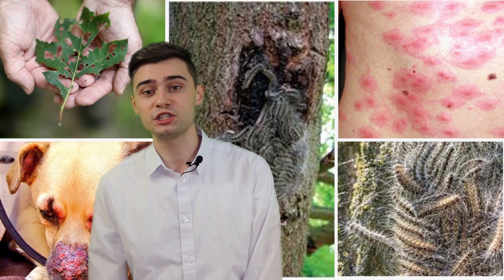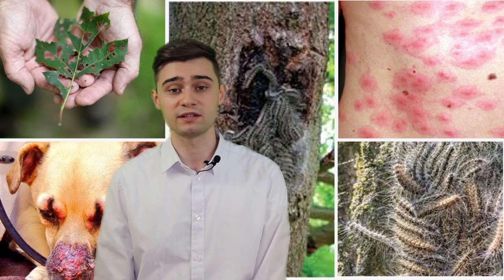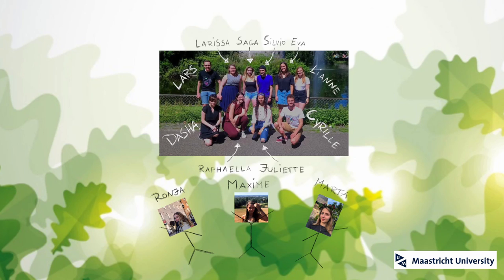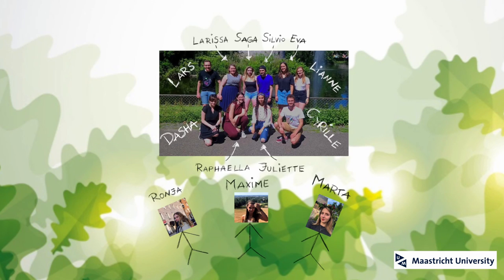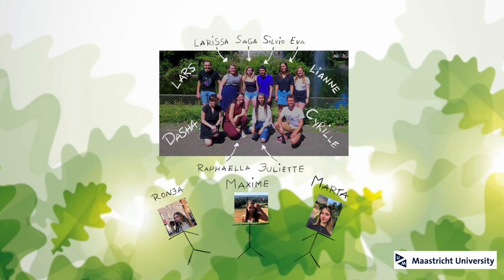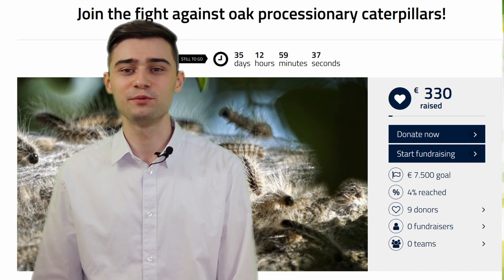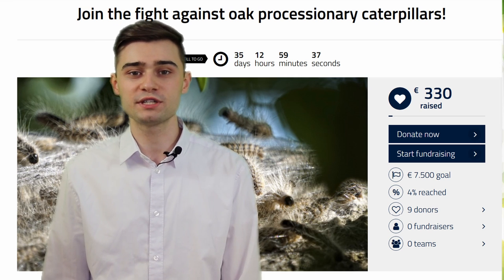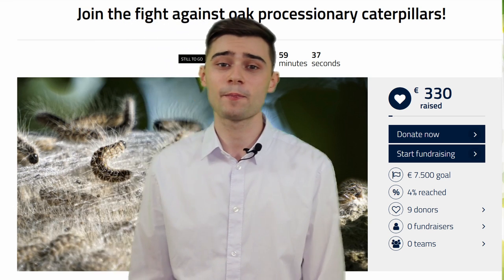Crowdfunding video iGEM Maastricht 2020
Help students of Maastricht University to eliminate the oak processionary caterpillar once and for all… in an environmentally friendly way.